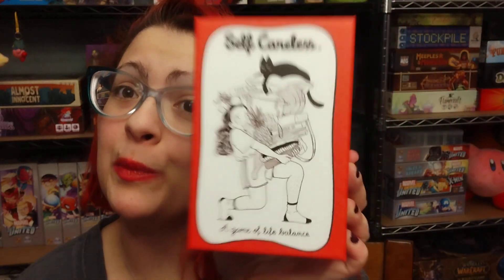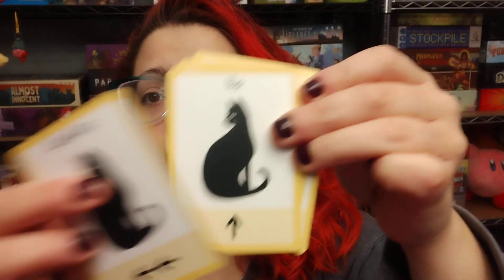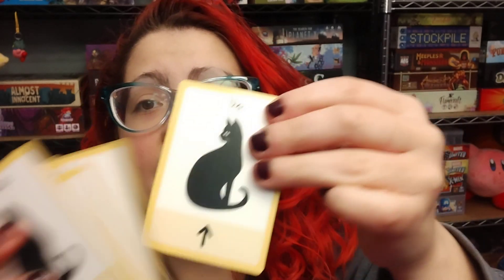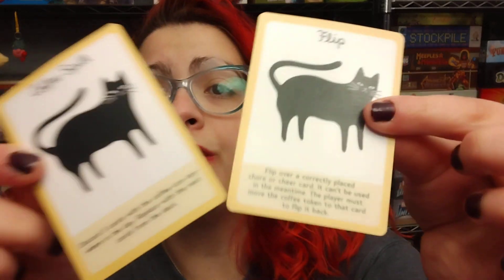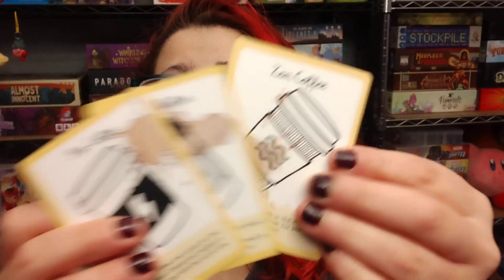Self Careless Cat Deck Quick Review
Cute little addition to the game. Check it out if you're already a fan!

*I was provided a copy of the game to do a review*